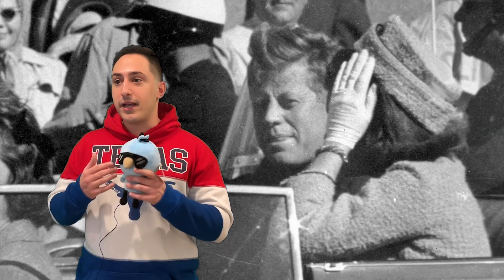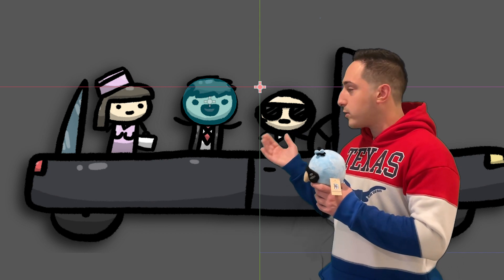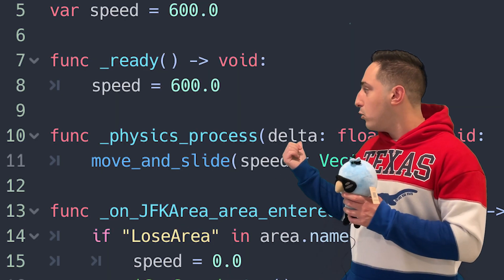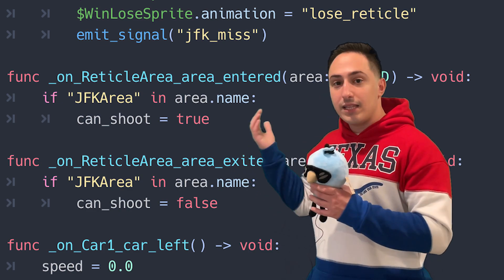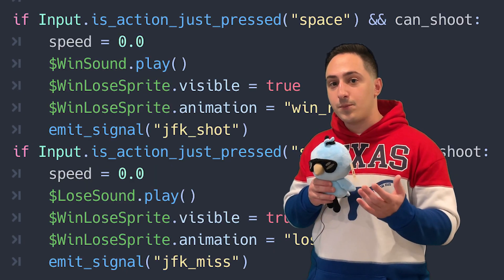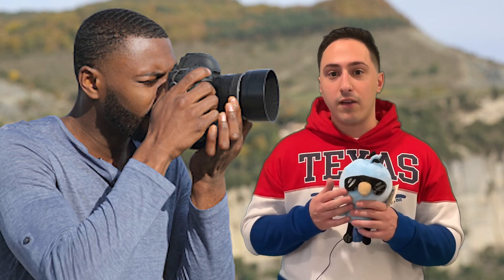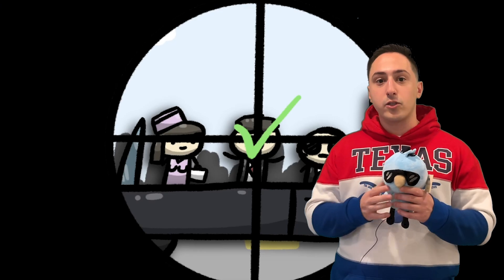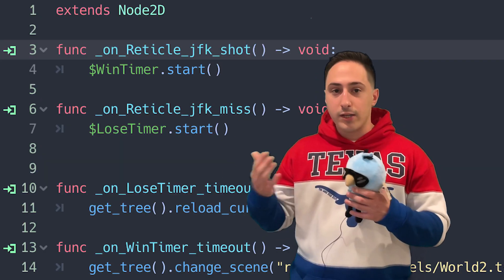I made a JFK simulator game :)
Fun little pictures of JFK :)

► Coming Soon...